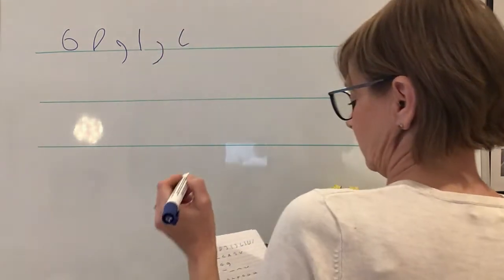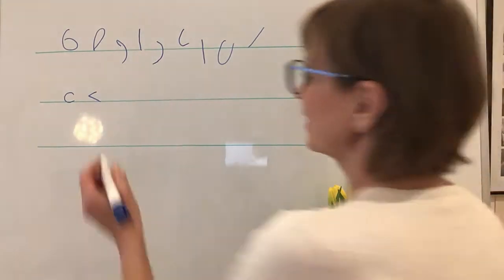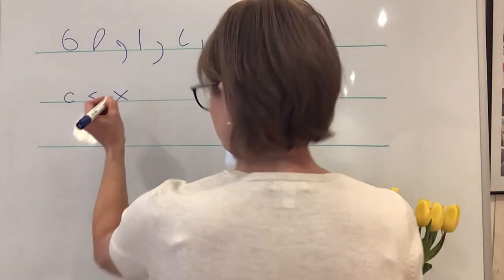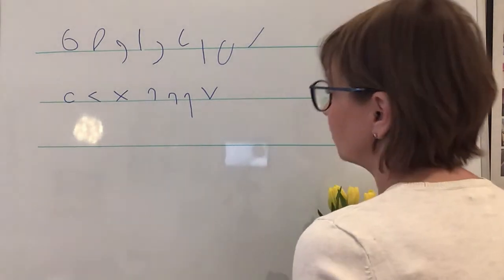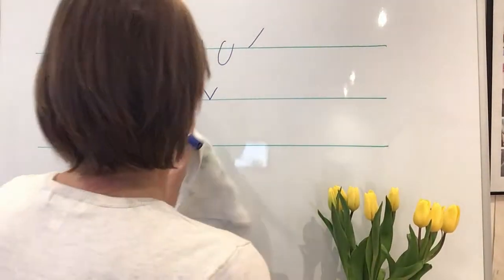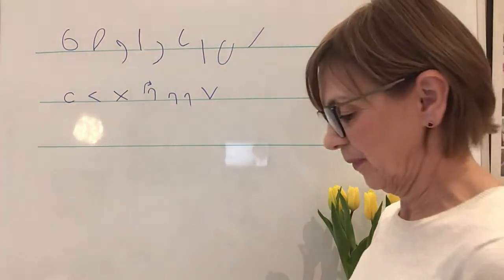Teeline Shorthand by Teeline Online: Letter sizes (L1)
Alison, our tutor explains the sizes of  Teeline letters

Our videos are a part of our Teeline Online lessons.  If you are interested in learning Teeline shorthand or refreshing your skills you can read more about us and our online course